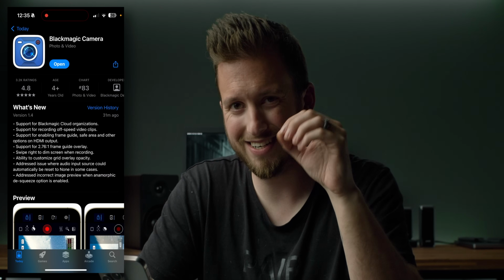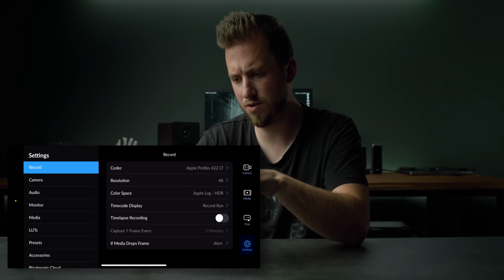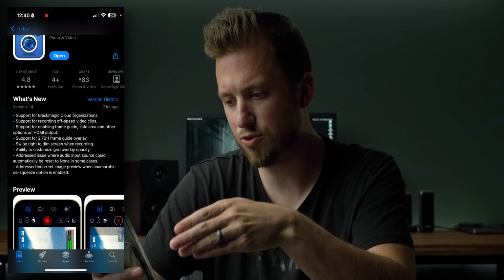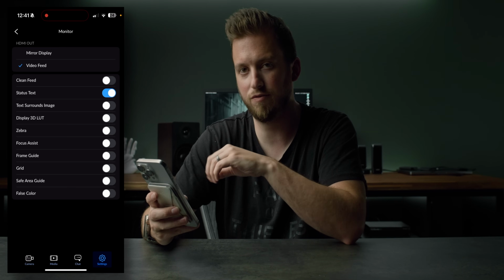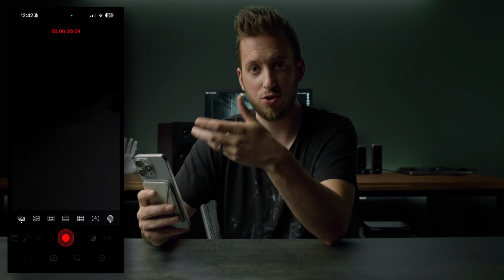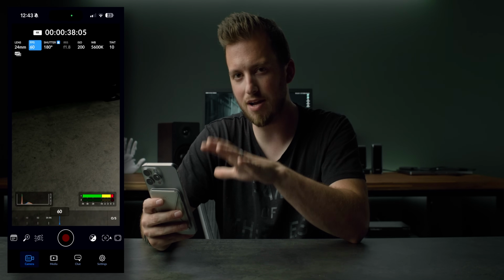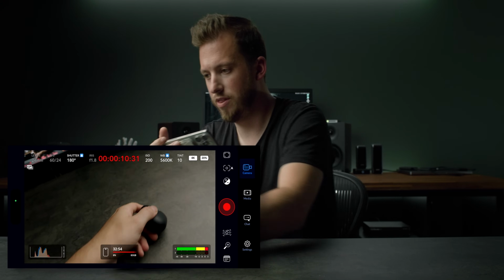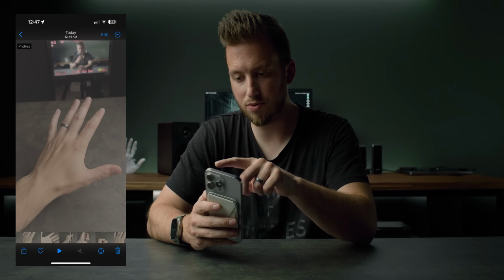Blackmagic Camera App Updated....AGAIN (may 2024)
Blackmagic Cinema Camera 6K FF
Seattle Event